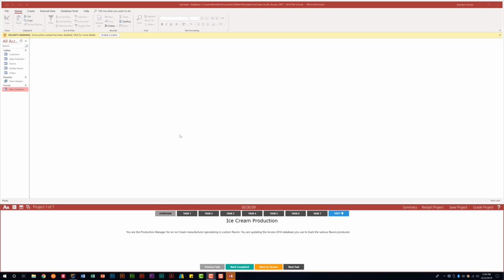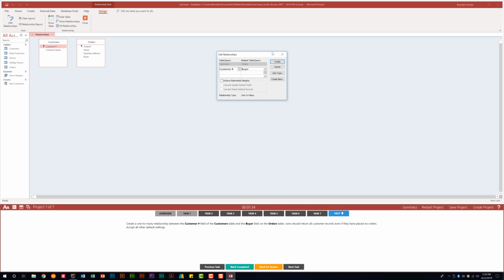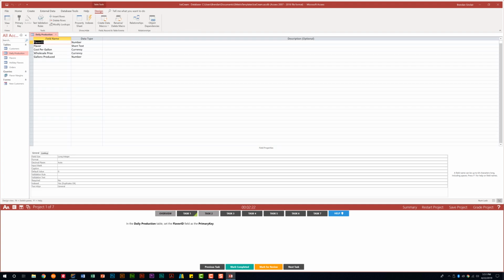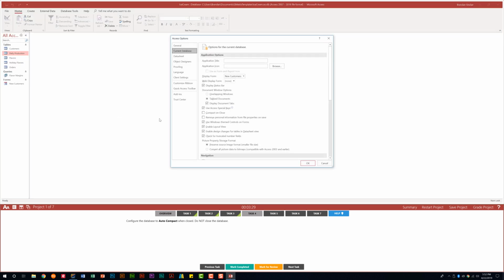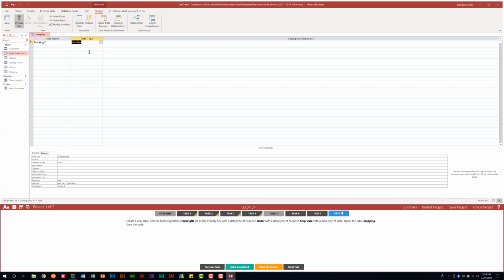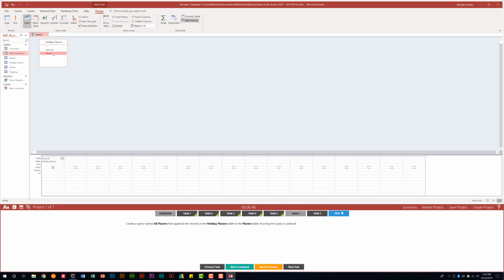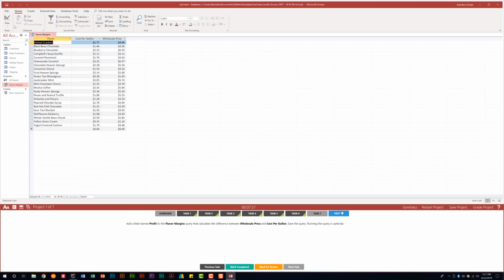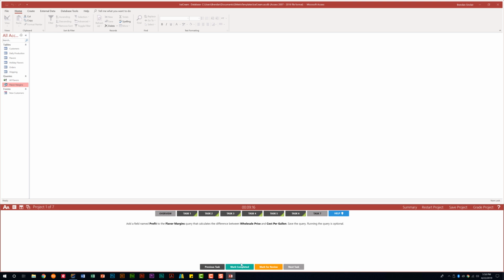GMetrix Access 2016 Practice Exam 1 - Project 1 (Ice Cream Production)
In this video, I work through GMetrix Access 2016 Practice Exam 1 - Project 1 (Ice Cream Production).

RECOMMENDED READING

ACCESS
Access 2016 Bible
MOS 2016 Study Guide for Microsoft Access (MOS Study Guide)